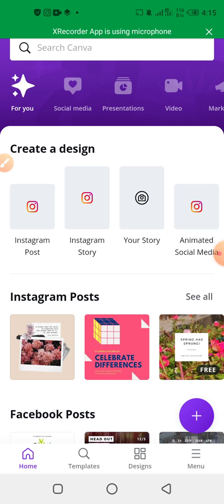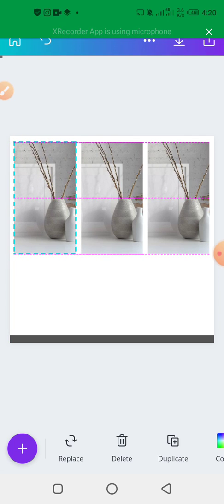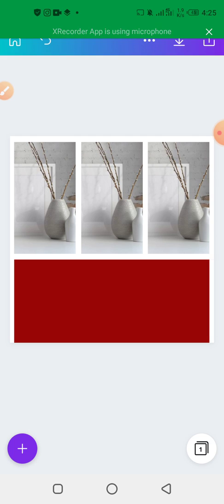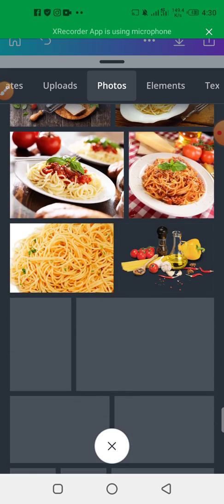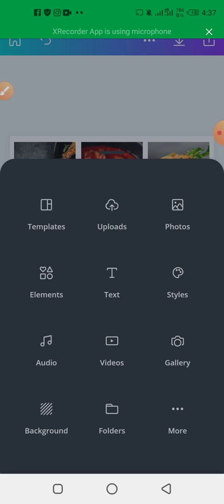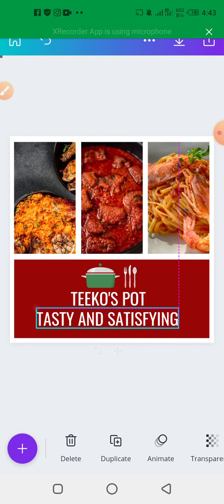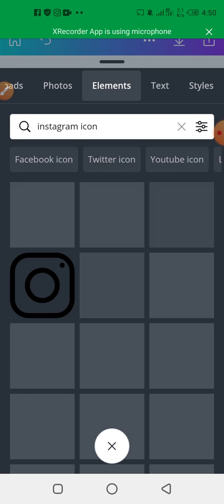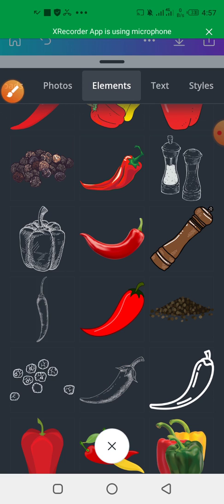How To Use Canva for Begginers for catering business with mobile phone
This beautiful and creative video will teach you how you can make graphic design with your mobile phone.
I really do hope this video is helpful.